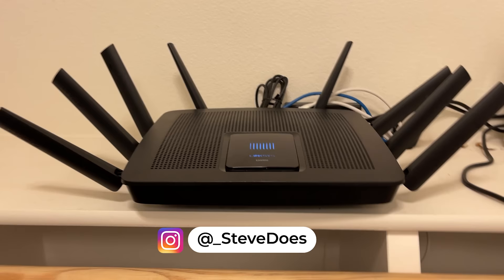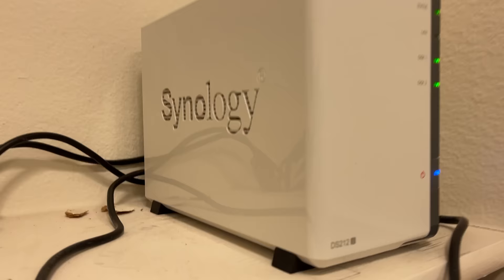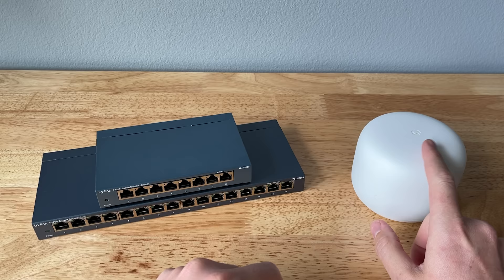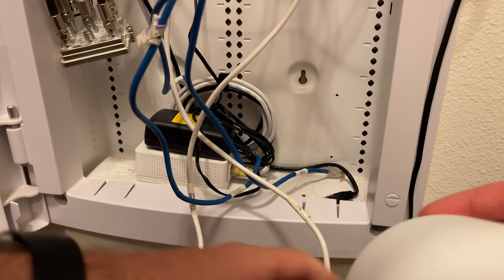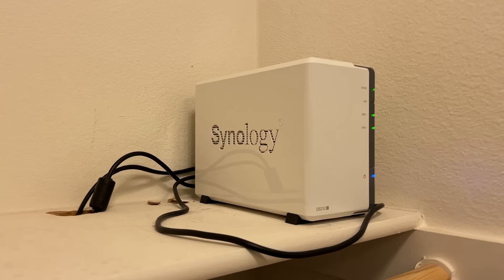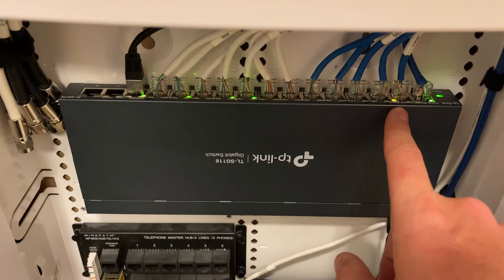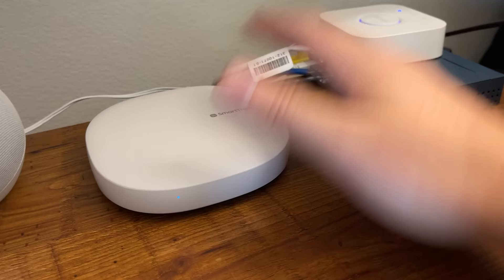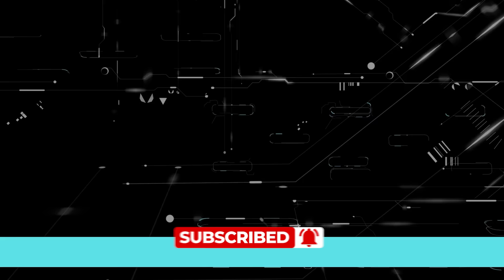Home Network Upgrade and Cleanup | 1000Mb Fiber, Google WiFi, TP-Link Switches (Vlog)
It's been long over due. I'm Upgrading my ENTIRE home network with a mesh wi-fi router from Google Nest and network switches from TP-Link

► TP-Link 16 Port Gigabit Switch (Amazon)
► TP-Link 8 Port Gigabit Switch (Amazon)

Top Tech Deals: